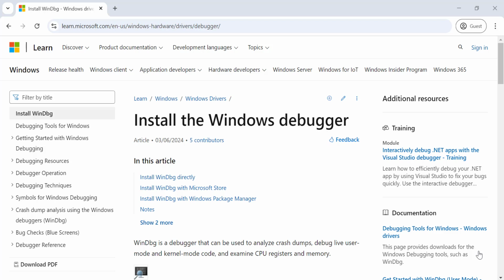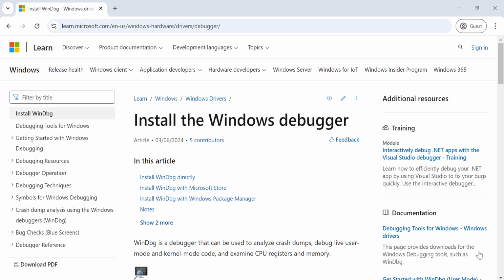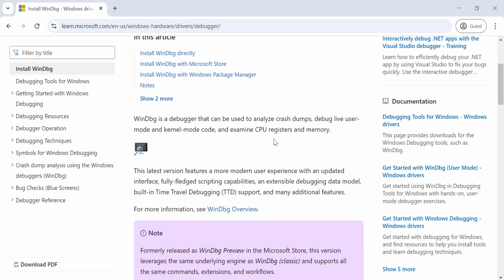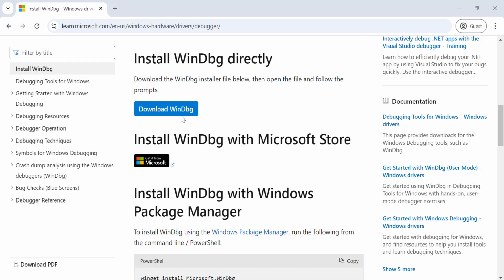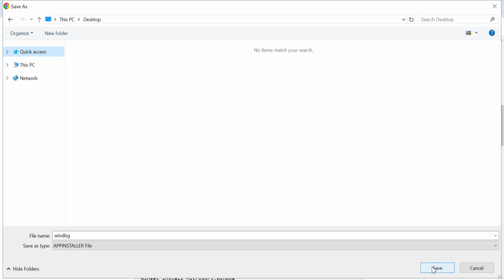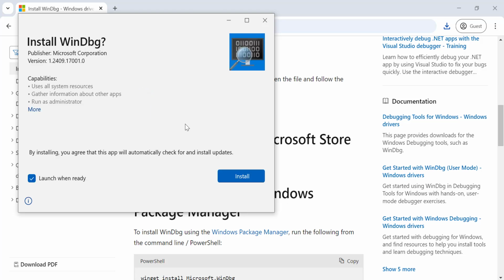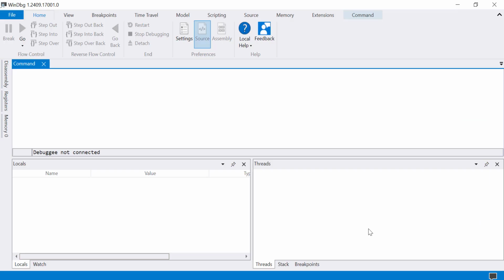How to Install WinDbg directly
Learn how to install WinDbg directly from the official Microsoft documentation page in this quick and easy tutorial.

No need to download the entire Windows SDK! I'll guide you step-by-step through the process, so you can start using WinDbg Preview for your debugging tasks right away.

Whether you're troubleshooting software crashes or analyzing memory dumps, this method gets you up and running fast. Watch now to see how